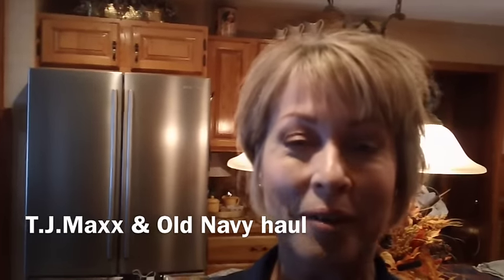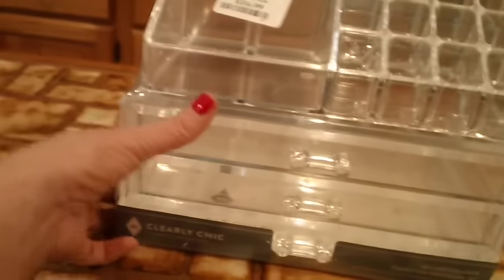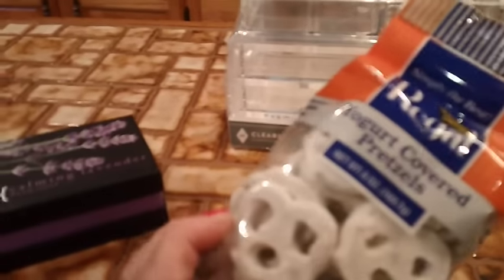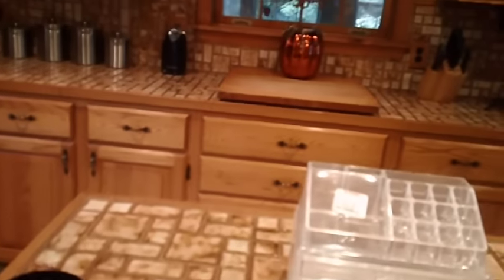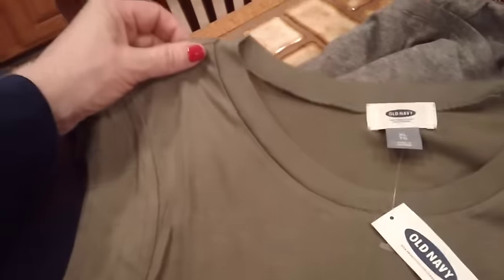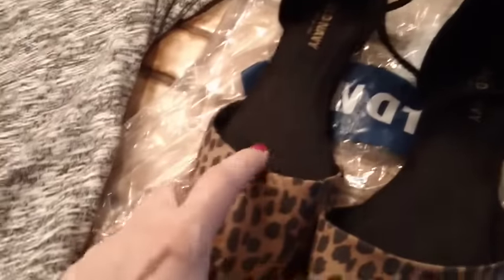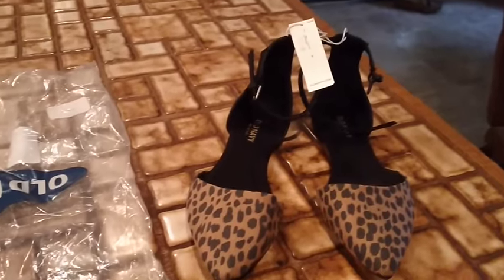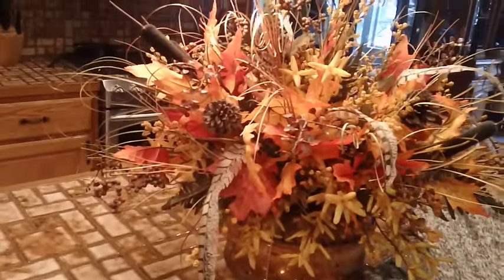T J Maxx & Old Navy haul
Hi Everyone! I just thought I'd share my little T.J.Maxx haul with a few fall things for the house, and a Old Navy haul that came in today's mail. I hope you all have a great weekend! HUGS! xox Colleen